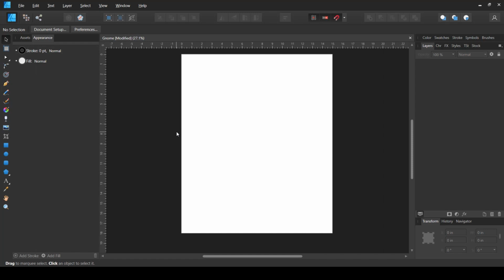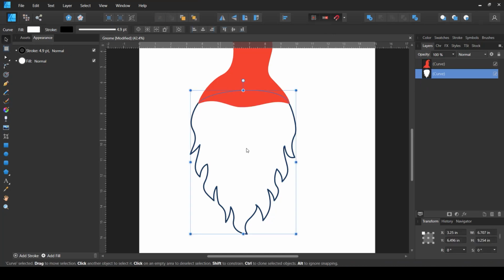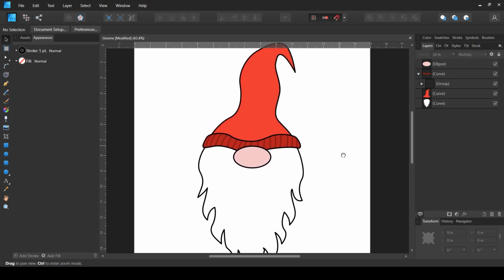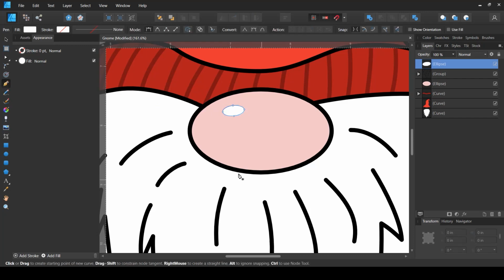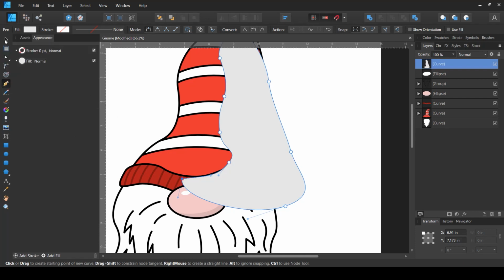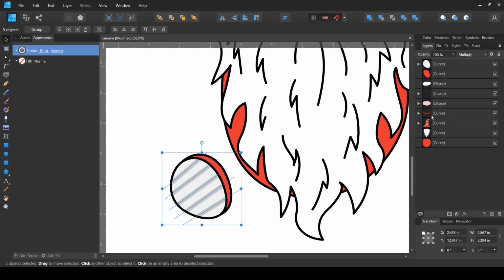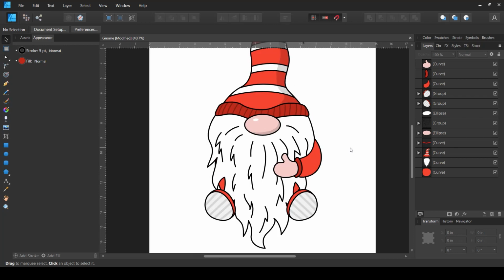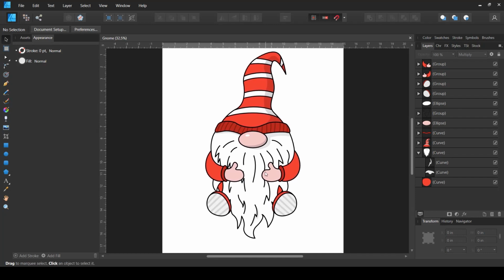Affinity Designer | How to create Gnome Illustration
In this video I show you how you can easily create a Gnome illustration inside Affinity Designer.

00:00 What's in this video?
00:25 Intro
00:31 Creating the hat
02:07 Creating Beard
04:11 Important Tip
04:50 Creating a Nose
05:24 Creating hat fold
07:34 Adding details on beard
10:26 Adding details on nose
11:40 Adding details on hat
15:33 Creating feet and body
19:42 Creating hands and arms
22:04 Adding shadow details on beard
24:45 Some niche ideas
26:05 Outro